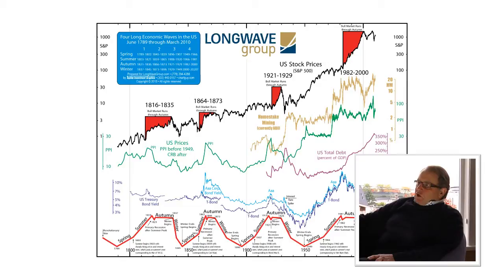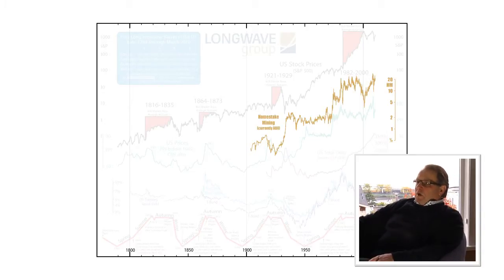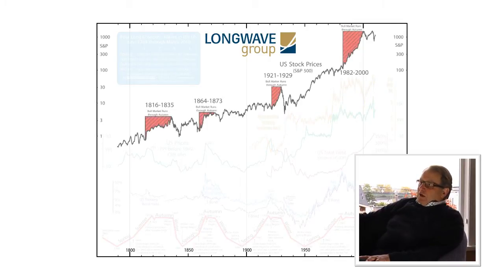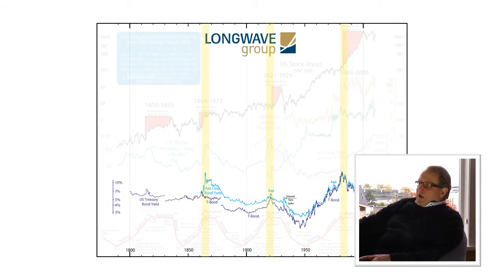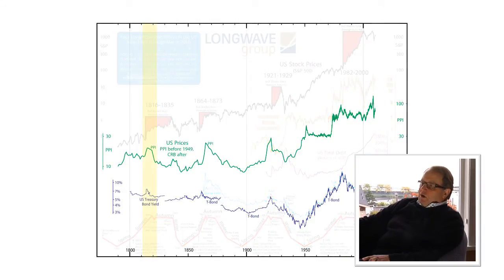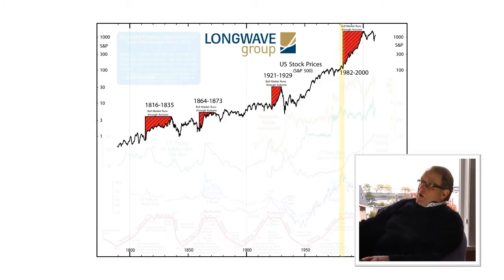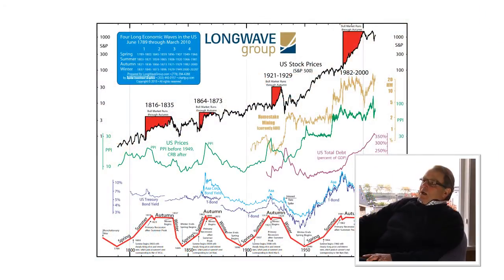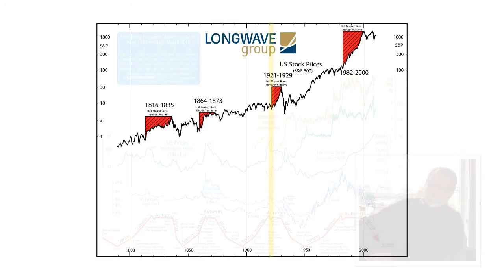Longwave Principle Chapter 02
Longwave Principle

Longwave Analytics Economic Interpreter Ian Gordon explains the historical significance of the four long economic waves in the United States from June 1789 to the present.  By charting yield trends in U.S. Treasurys; U.S. total debt to gross domestic product; the American inflation rate; the price movement in gold equities and the trend in the Standard and Poor's stock price index -- all on the same page -- investors can readily compare those trends to the long economic cycles delineated as the bottom chart.